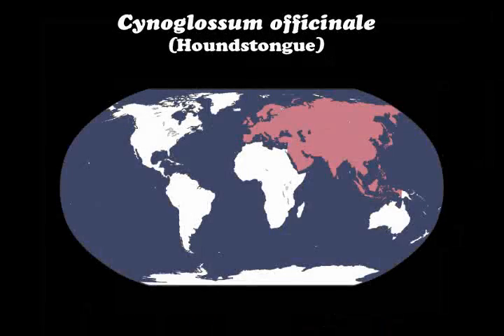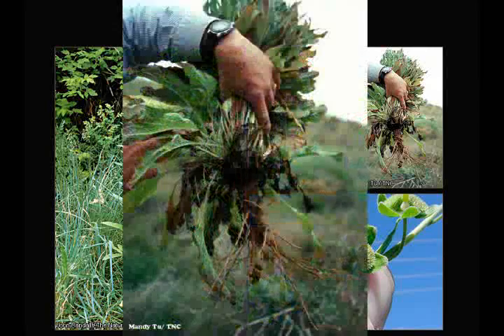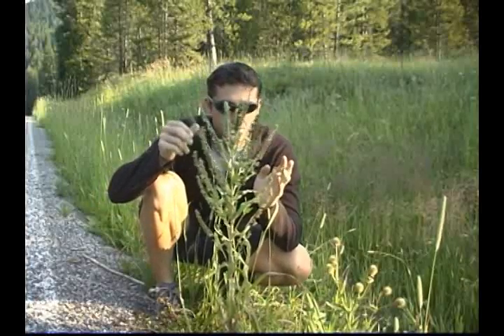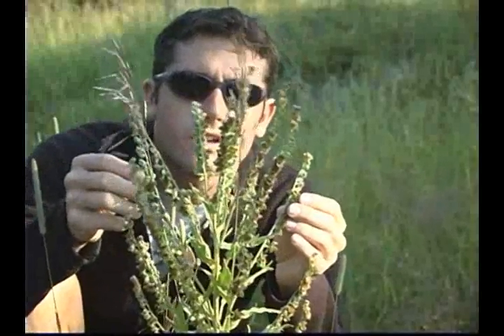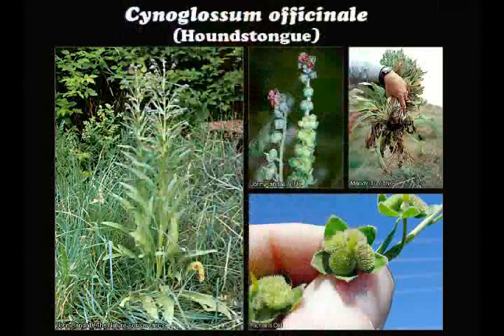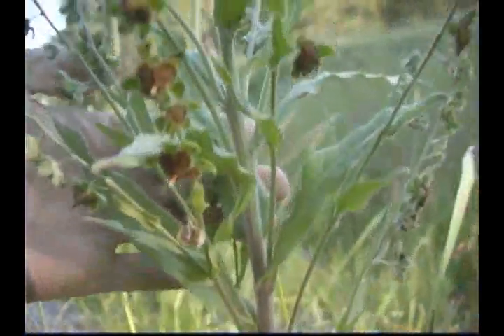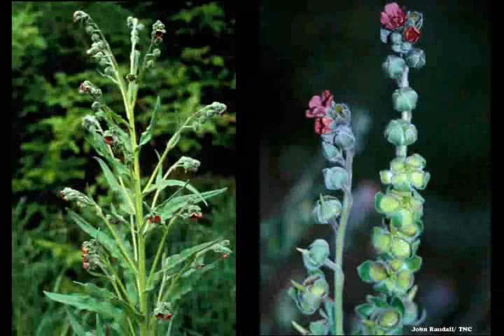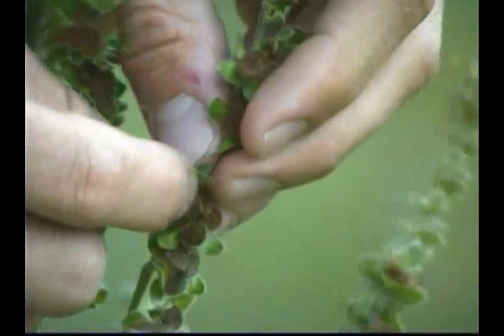Environmental Laboratory - U.S. Army Corps of Engineers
Cynoglossum officinale - Houndstongue